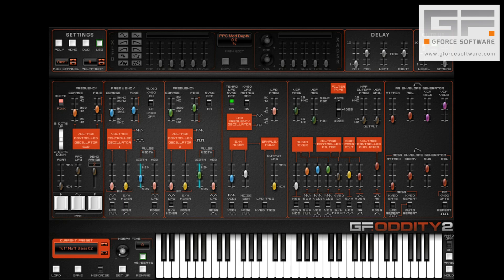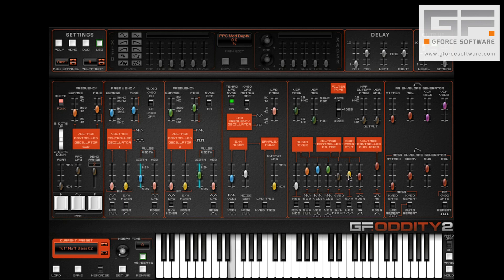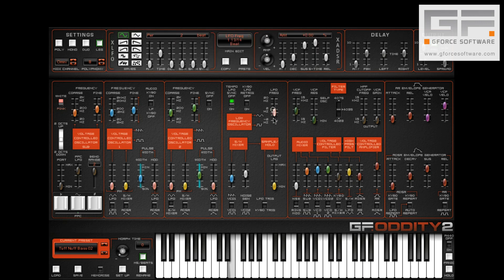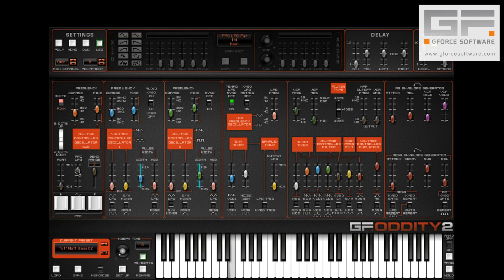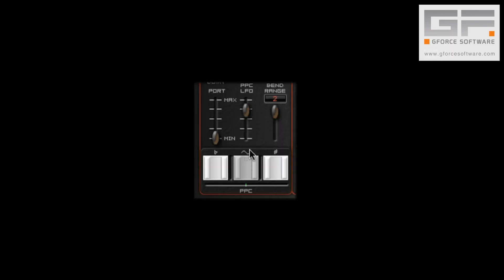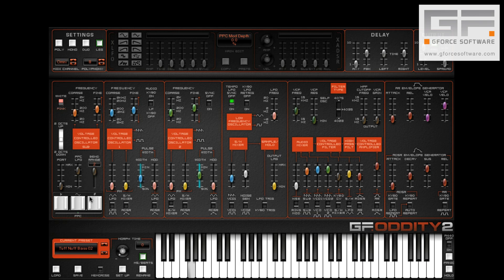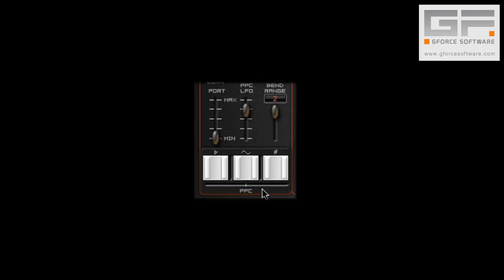PPC & Pitch Modulation Tutorial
Oddity2 now sports the Odyssey Mk3 livery as well as Proportional Pitch Controls (PPC). Don't be an idiot and push your computer monitor though, you'll break it.